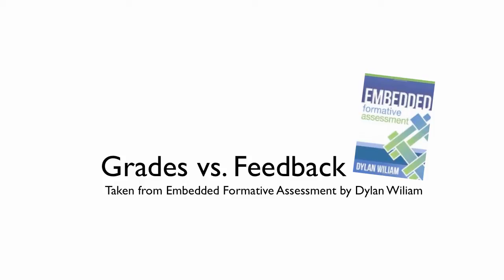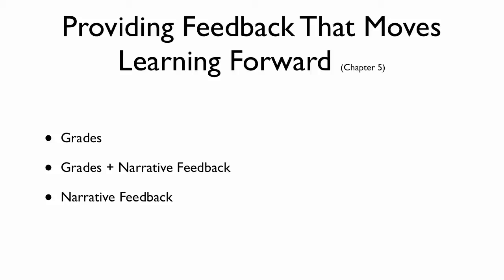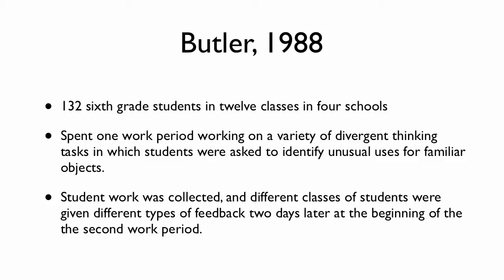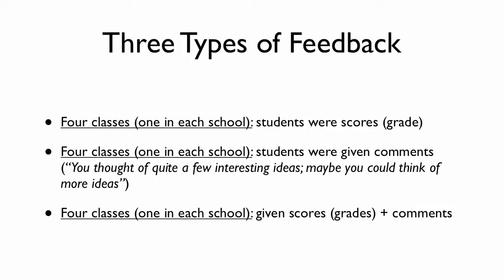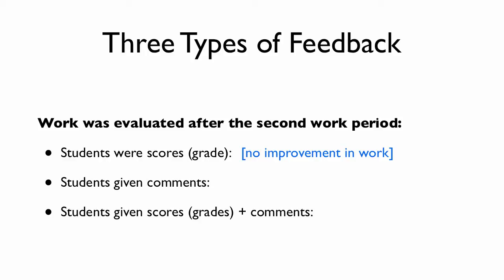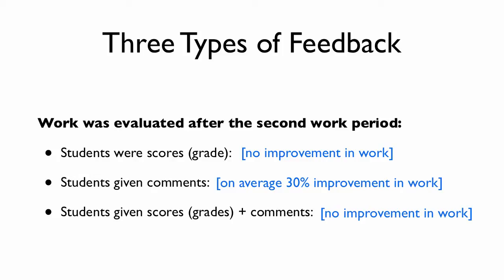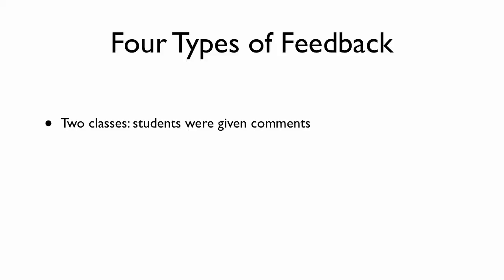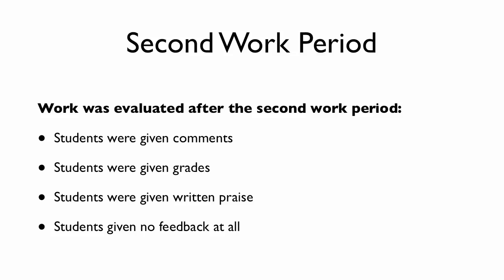Grades vs. Feedback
Watch this video to learn about two studies that explore the impact of different types of feedback on student learning. This is taken from Chapter 5 of Embedded Formative Assessment by Dylan Wiliam. I highly recommend this book to any teacher or teacher educator.